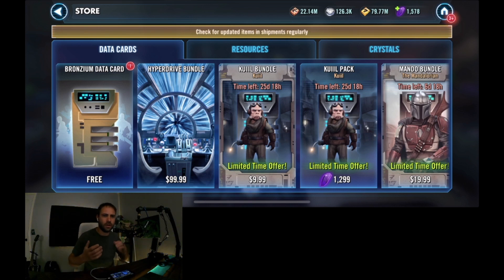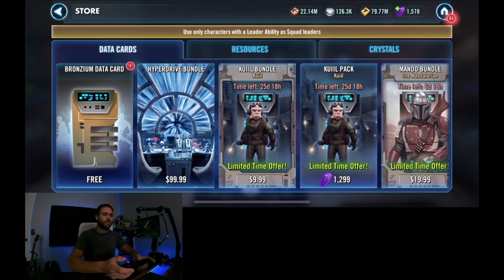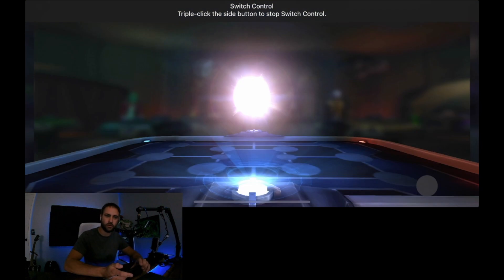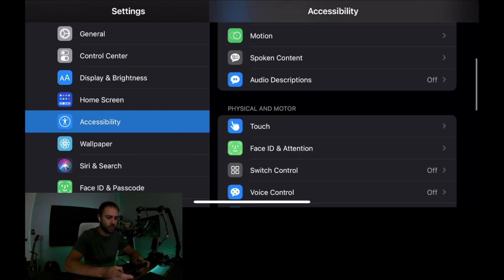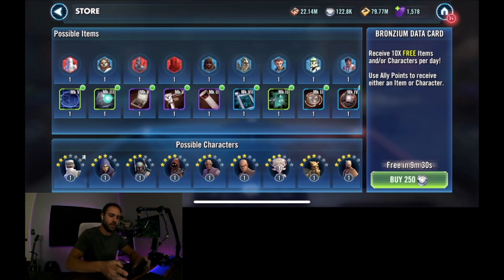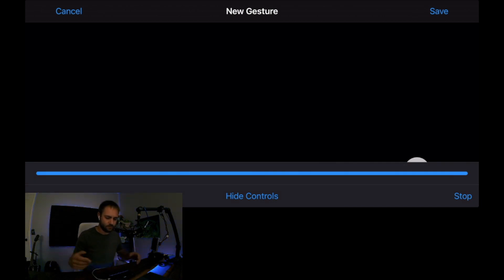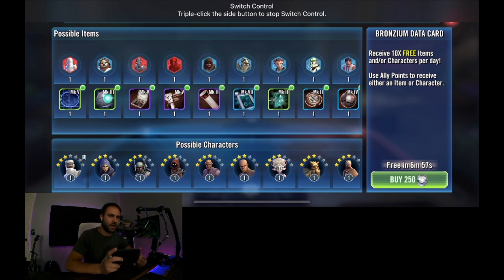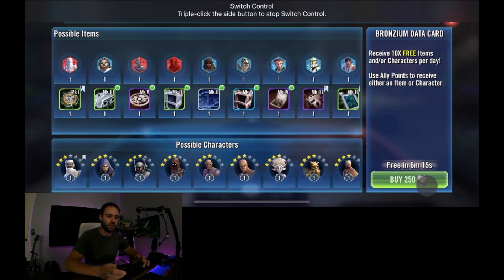How to easily spend ally points on iOS!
Chickenbottom
Supreme Vengence
Cam
WilliamF
TieFighterEspresso
Drew
Dark Helmet
KyZer
Obi Cola
Ipacolypz
Noel
SigSig
Bedor
Randy Marsh
Azaziel
BMZR
Kvothe
Rooskis
Ben_nz
Stlbrews
Recoyle
Tiric Thorn
RonBunyan
Ringer
Vader's Fist
Spicewood
R3S6wasinnocent
TheJamesJames
CFrun02
BuckyB
Mykhal Bluuthe
HanPikey
Xiazer
DarthMauly
McMole2